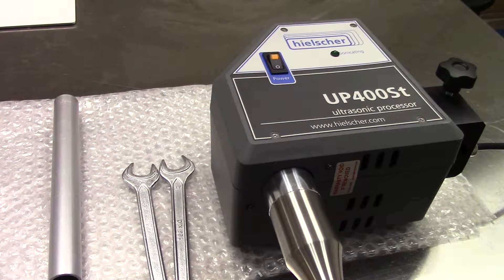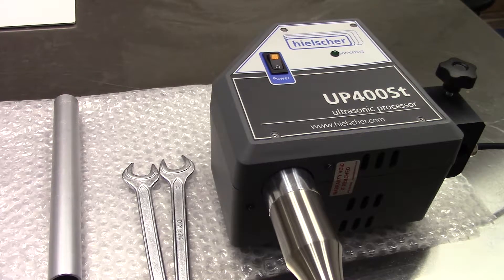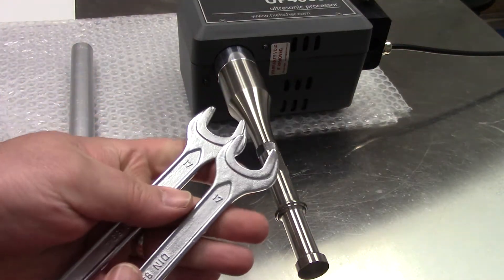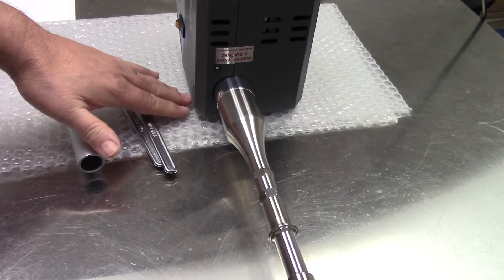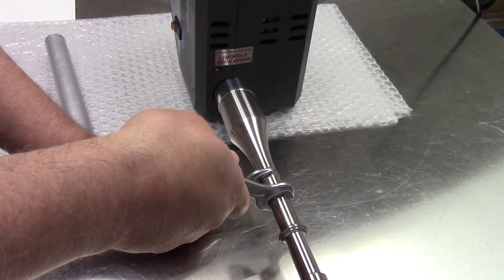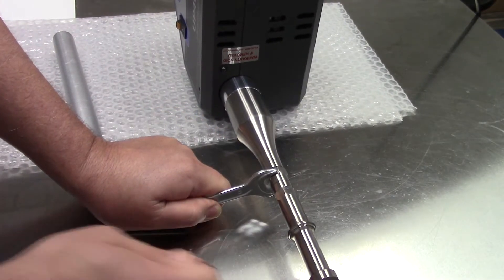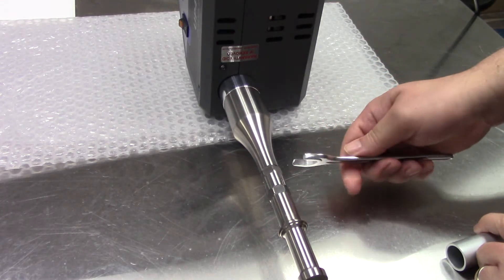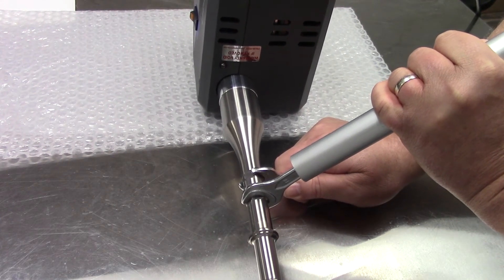Hielscher Ultrasonic Mixer UP400St Sonotrode Mounting and Dismounting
Hitechtrader.com
136 Hulme Street